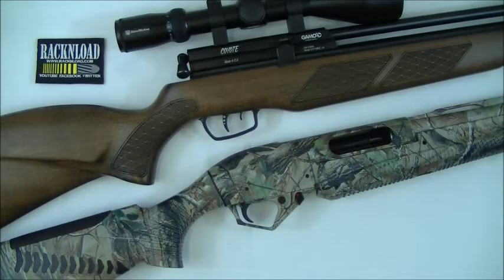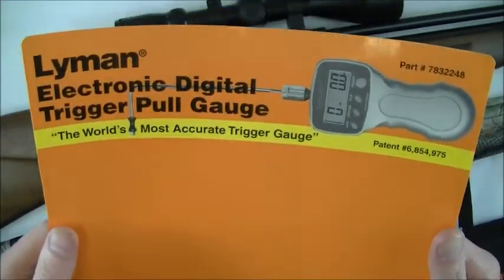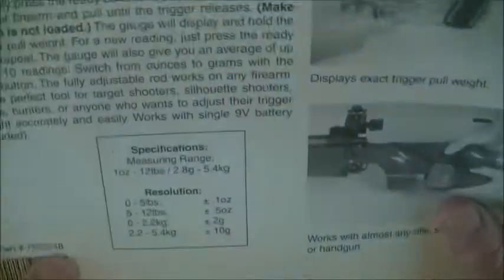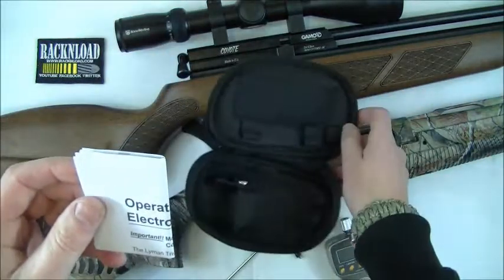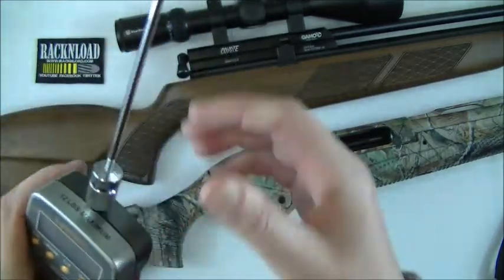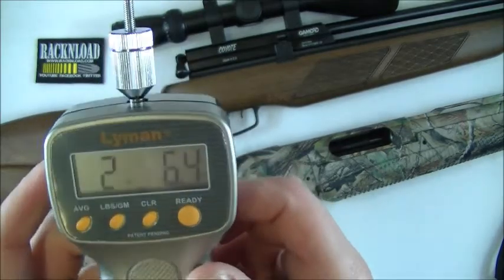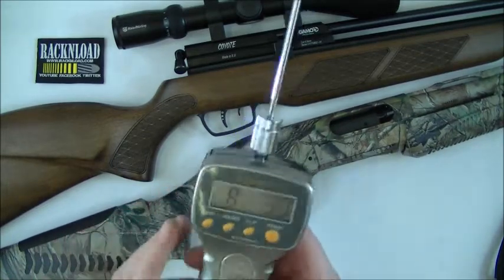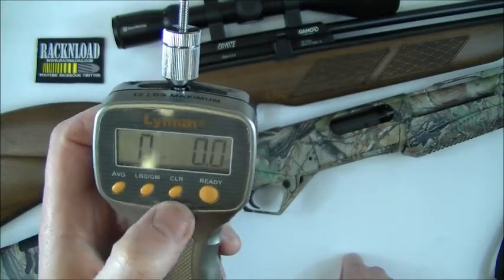Lyman Trigger Gauge **FULL REVIEW** by RACKNLOAD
Like the channel? Electronic Digital Trigger Pull Gauge The fastest, most accurate, most advanced trigger weight gauge State of the art strain gauge technology allows for accuracy to 1/10 ounce over a working range of 0 to 12 pounds. The Digital Trigger Pull Gauge is equipped with a large, easy to read LCD display and is push button operated for zero, clear and averaging functions. It can also can be converted to read in kilograms. Unlike other gauges, there are no weights or sliding pointers to worry about. Simply place the gauge on the trigger and pull! Lyman's Digital Trigger Pull Gauge accurately records the results. You can also take multiple readings and the Digital Trigger Pull Gauge will tell you the average weight for the string. This is the perfect tool for target shooters, silhouette shooters, gunsmiths, hunters or anyone who wants to adjust their trigger pull weights accurately and easily.